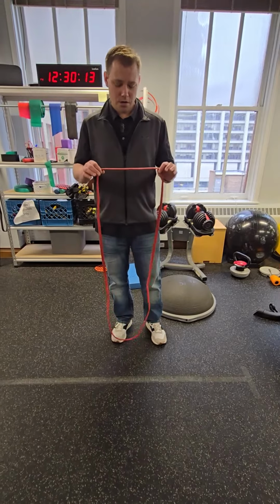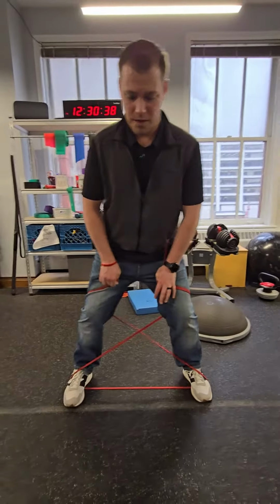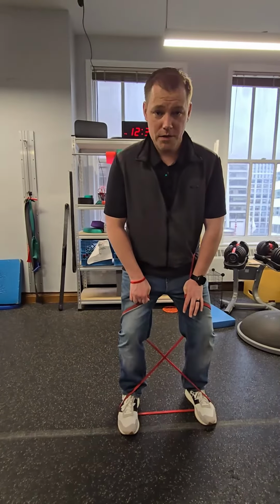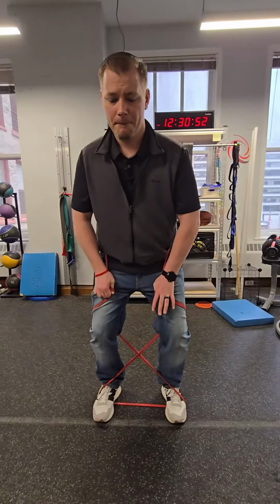WODfitter Side Steps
Wrap an elastic band around your legs as shown.

Start by stepping on the band with feet approx. shoulder width apart. Then, wrap the band in front of your ankles and cross the bands over to the other side and wrap it behind your knees and thighs and hold in opposite hands.

Once the band is set up, step to the side while keeping your feet spread apart and knees bent. Side step one direction and then side step the other direction.